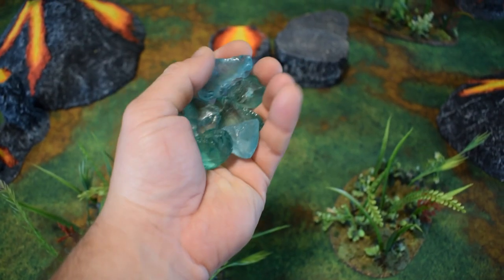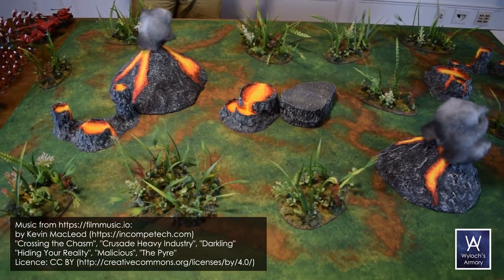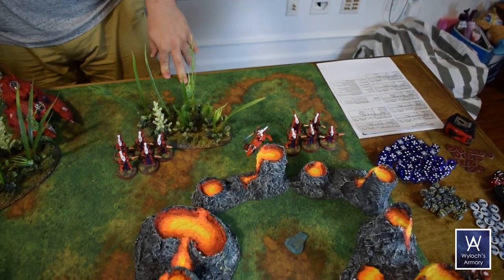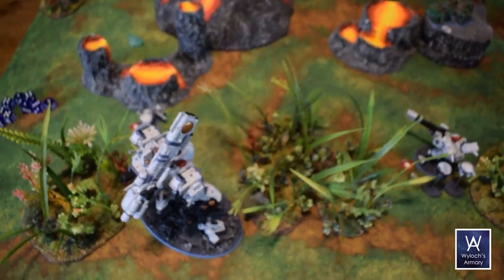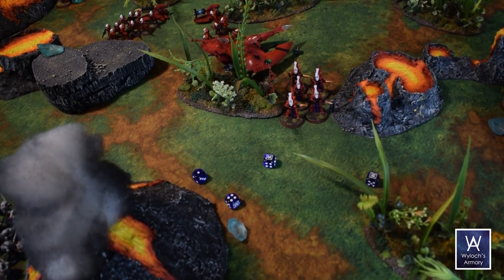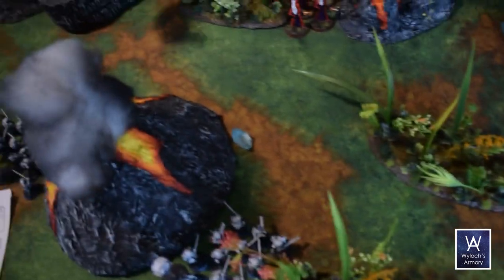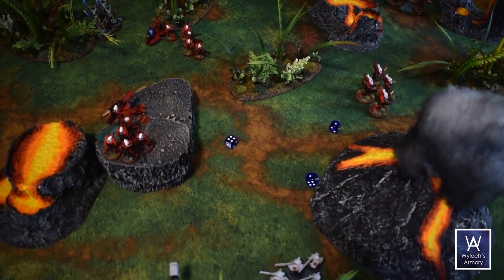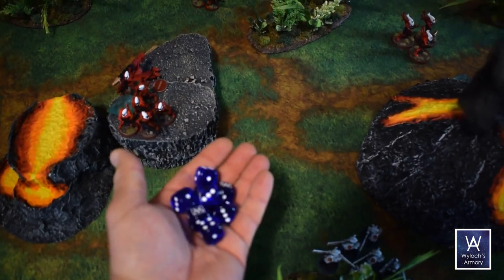One Page Rules Grimdark Future Battle Report (4000 pts) - TAO Coalition vs. High Elf Fleets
Models by Games Workshop - T'au and Eldar

Official Wyloch's Armory wargaming dice